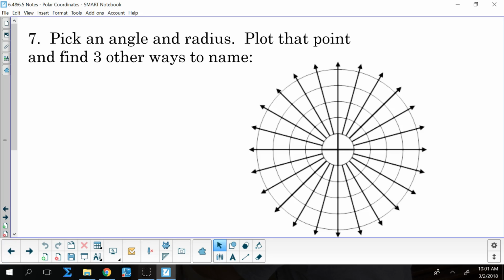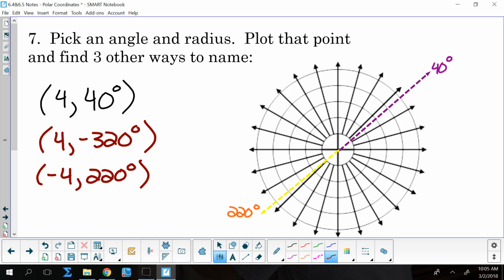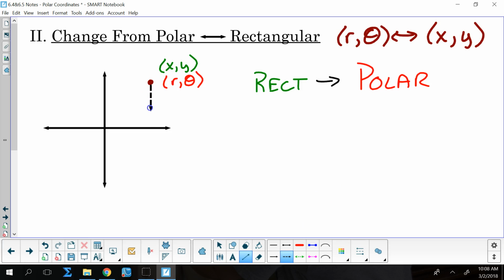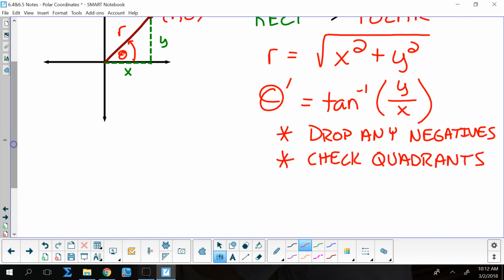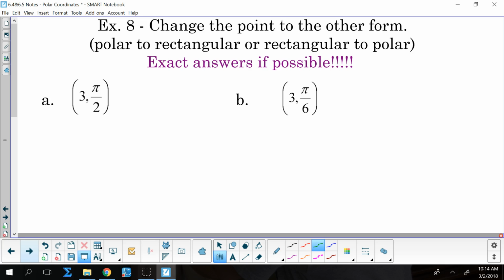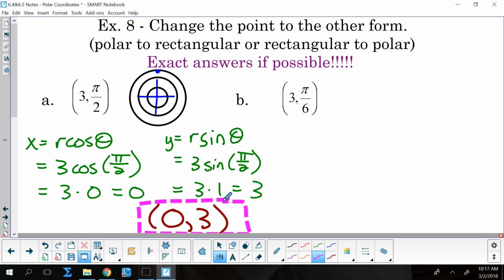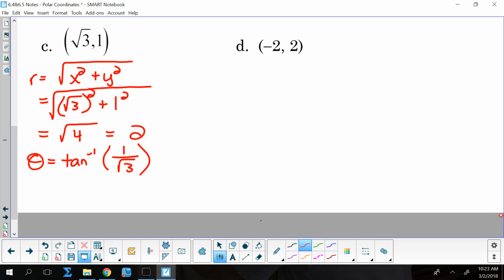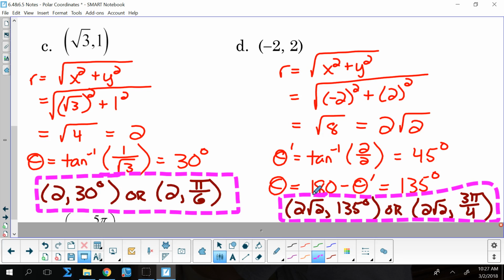F Mar. 2 - 6.4&6.5 Notes Day Two